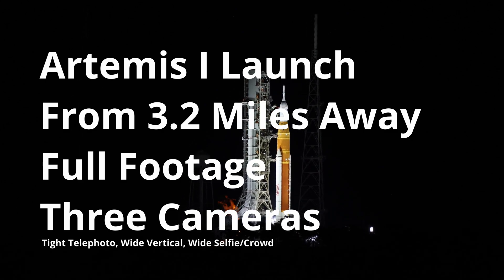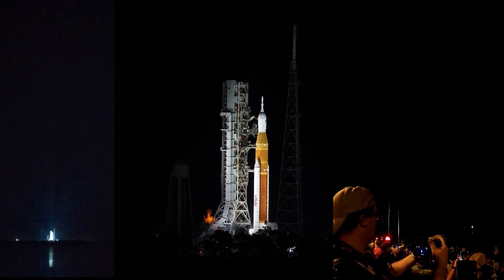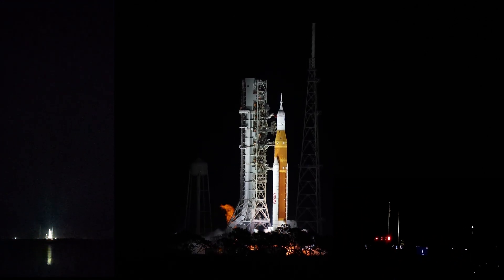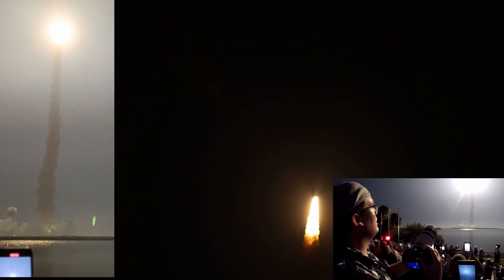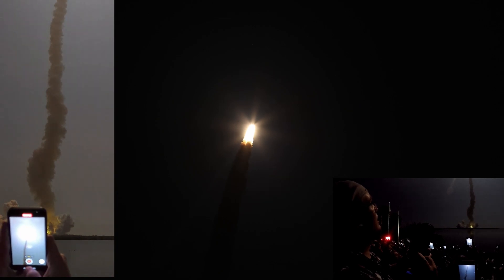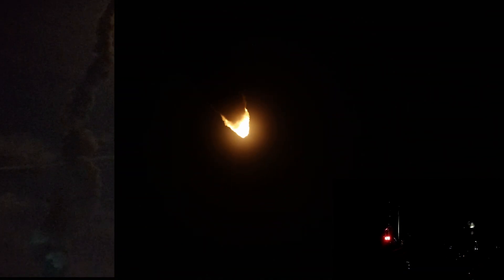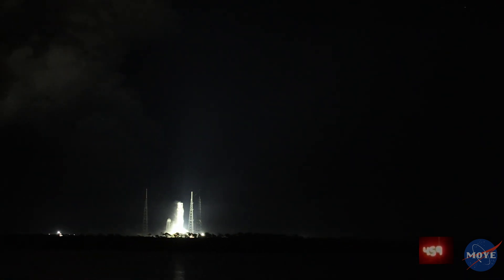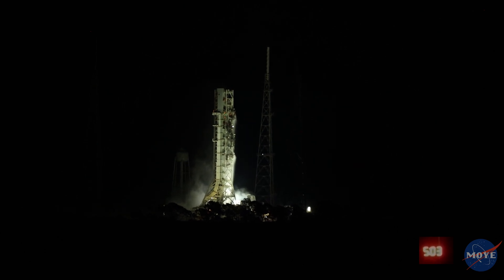Artemis I Launch from 3.2 Miles Away (Three Camera Viewpoints)(4K 60FPS)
Artemis I Launch from 3.2 miles away at the Saturn V Center/Banana Creek Viewing Area.
November 16th 2022 @ 1:47AM

Three camera setup:
Tight Telephoto - Canon R6 with a Canon EF 100-400mm f/4.5-5.6L Lens
Wide Vertical Video - Pixel 7 Pro
Wide Selfie/Crowd - GoPro Hero Black 5